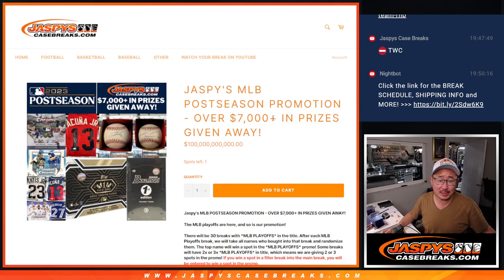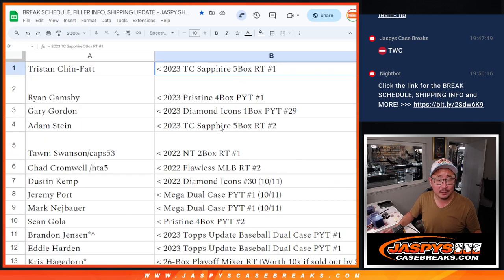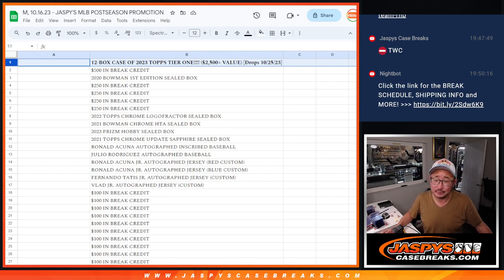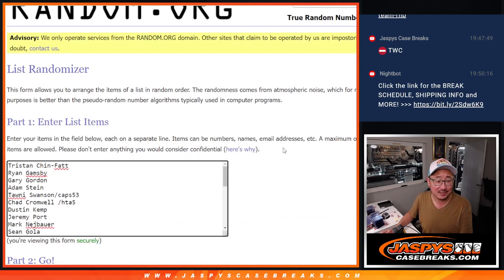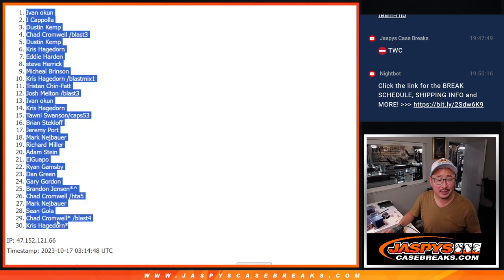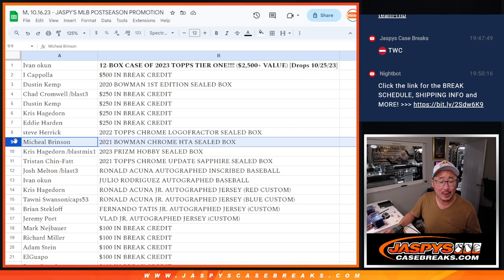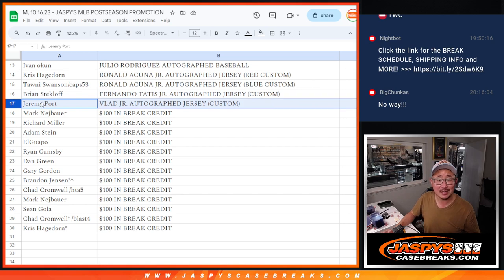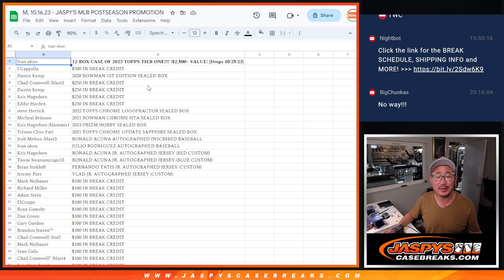M, 10.16.23 - JASPY'S MLB POSTSEASON PROMOTION